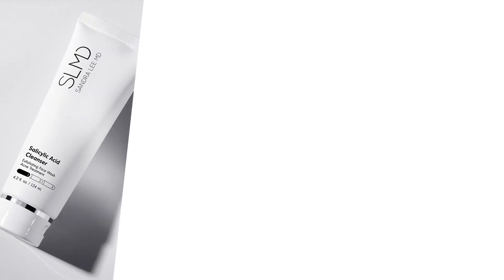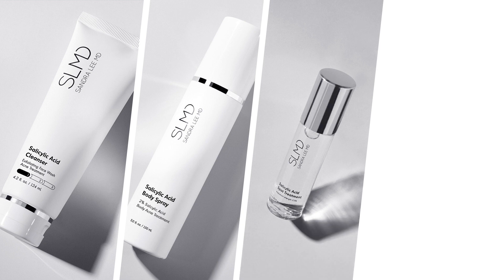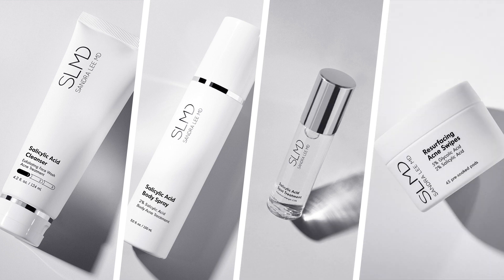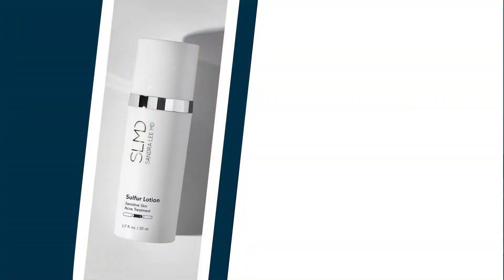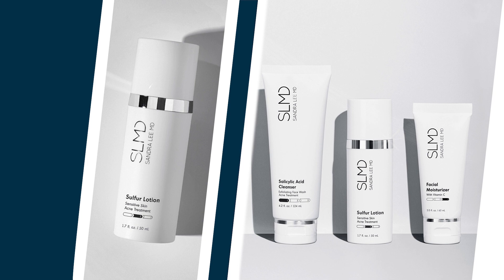Breaking Down Acne-Fighting Ingredients With Dr. Sandra Lee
Board-certified dermatologist Dr. Sandra Lee (aka Dr. Pimple Popper) discusses three acne-fighting ingredients — Salicylic Acid, Sulfur, and Zinc Oxide. Each are powerful acne-controlling and skin-calming ingredients but when used together, they can work to gently exfoliate, absorb excess oil, calm inflammation, and eliminate acne-causing bacteria.